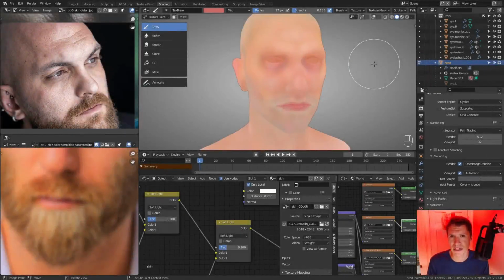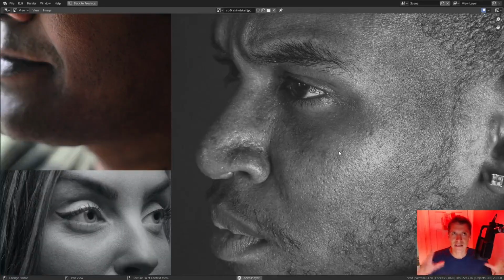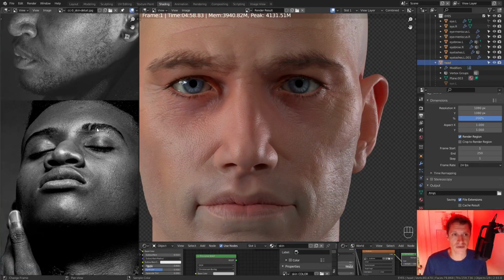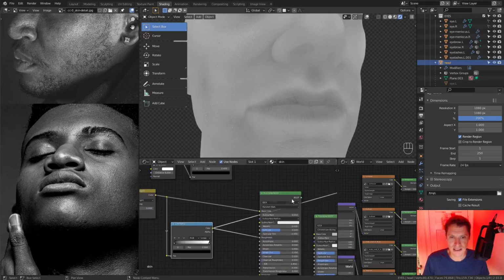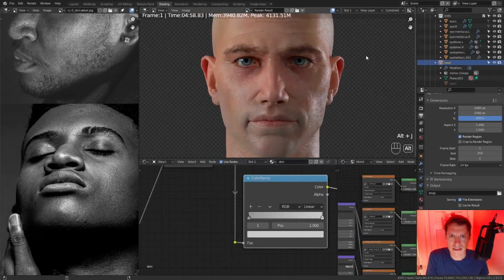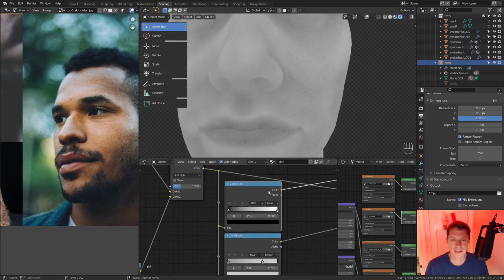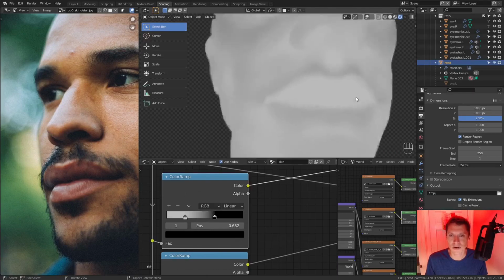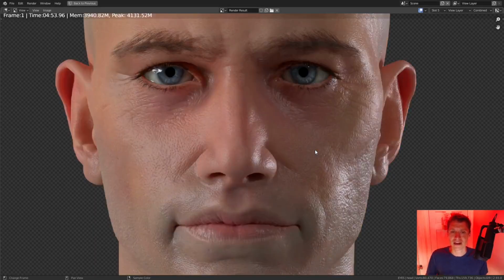C03L16 specular reflection variance